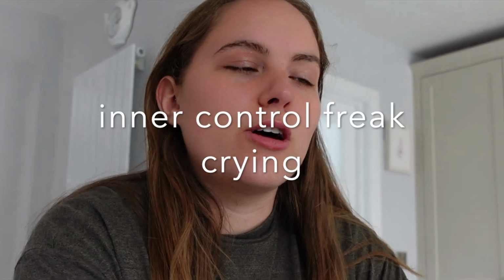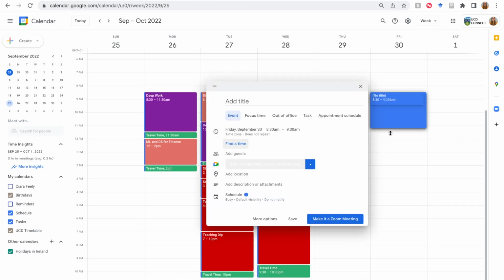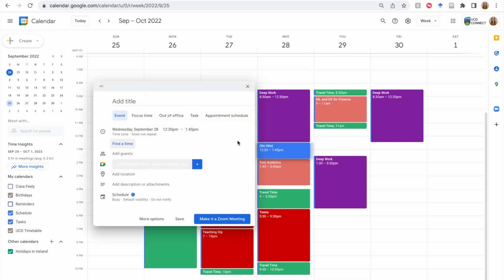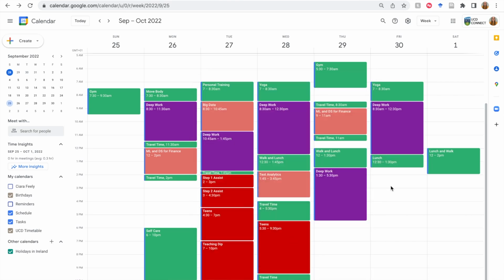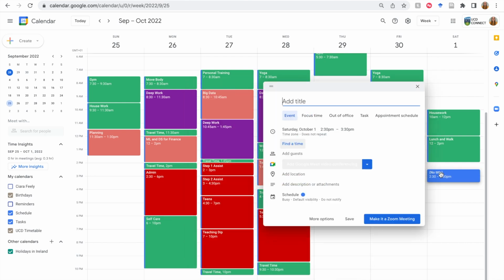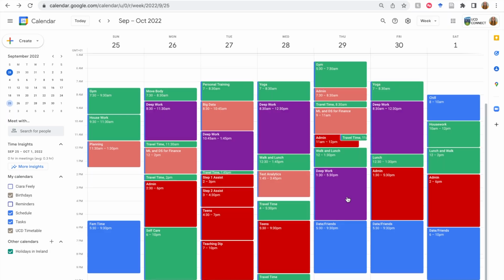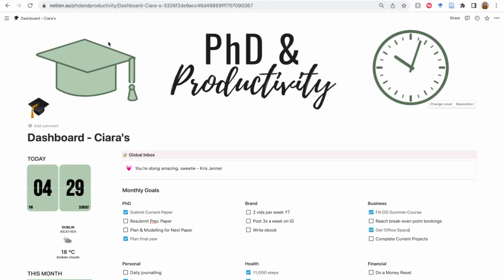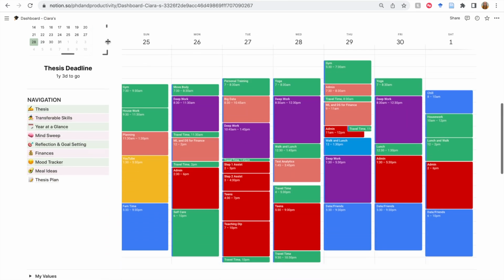Fall Semester Schedule as a Final Year PhD Student with 4 Jobs - Time Management Tips - Timeblock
Back to school plan with me and organise my fall semester schedule for final year of my PhD.

As someone with 4 jobs and working a 60 hour work week and also having other commitments and a life and caring about my well being, effective time management and still finding some work life balance is very important!

Timestamps
0:00 - intro
1:00 - ravioli
1:58 - explanation about my Google calendar
4:35 - adding fixed schedule
5:12 - travel time
5:50 - deep work
6:38 - time for personal wellbeing
10:30 - adding shallow work - admin time
12:58 - social and family time
14:14 - side hustle work
16:41 - adding my schedule to Notion

Support My Channel: If you would like my content and want to support my channel and get access to exclusive content, then join the channel membership here, starting from €1.99 a month